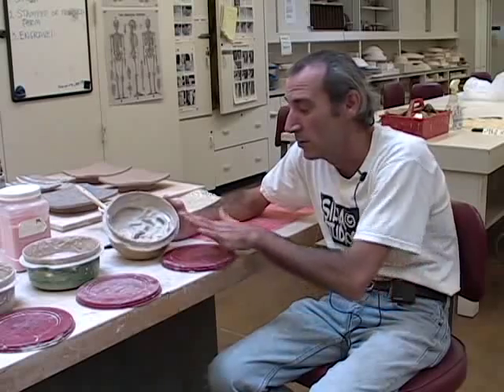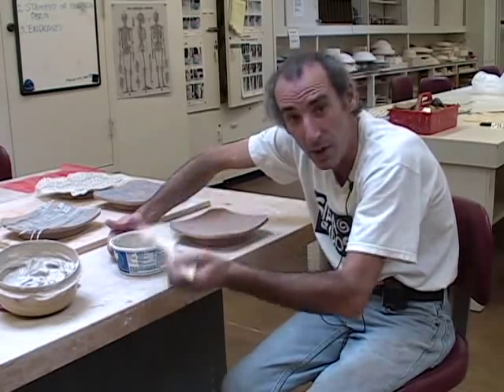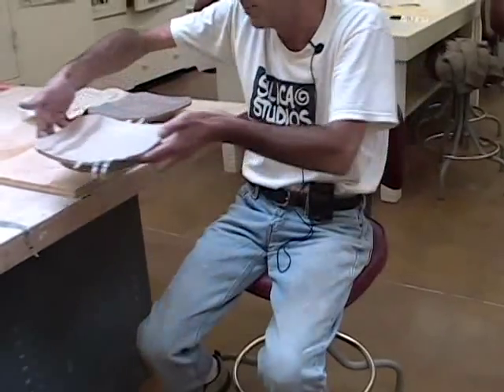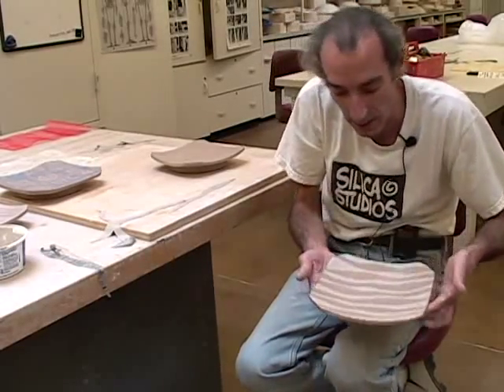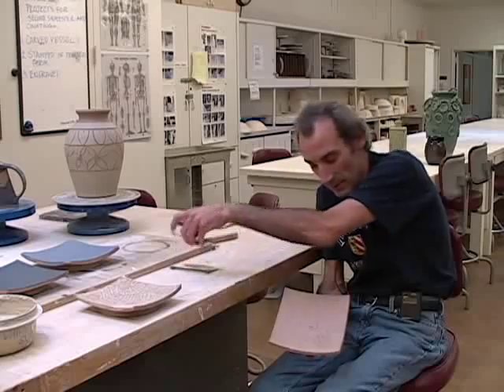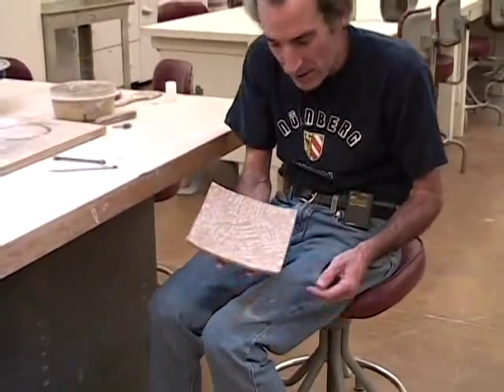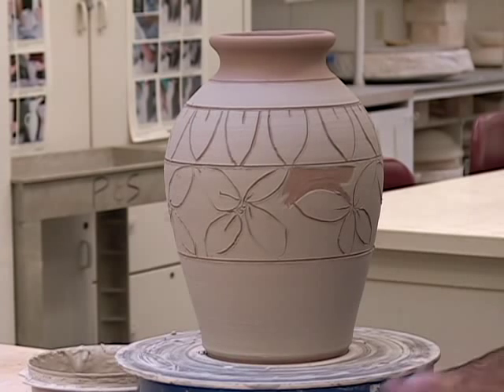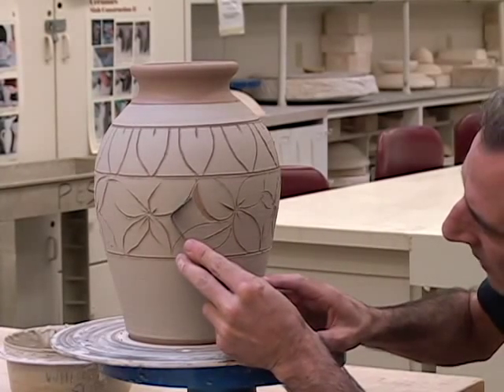#3 Glazing - Slip Training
Ceramic Glazing with Slip